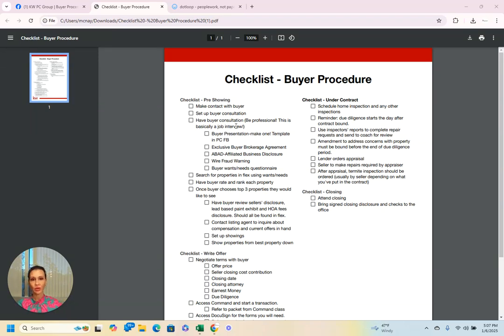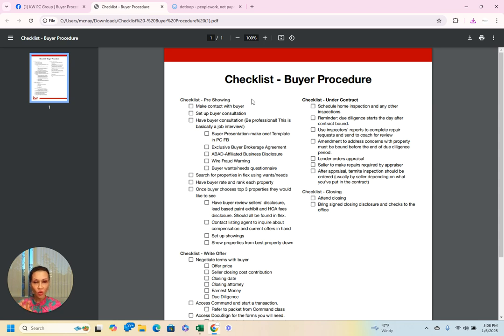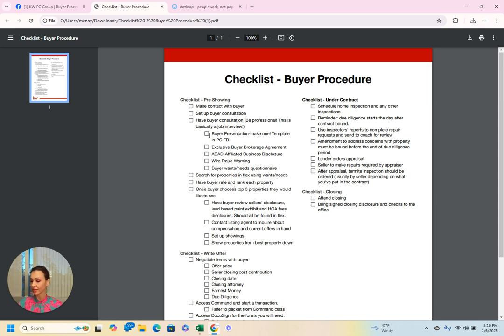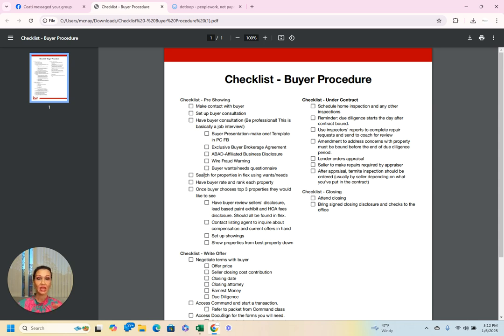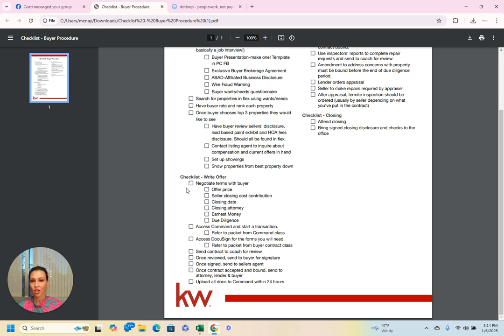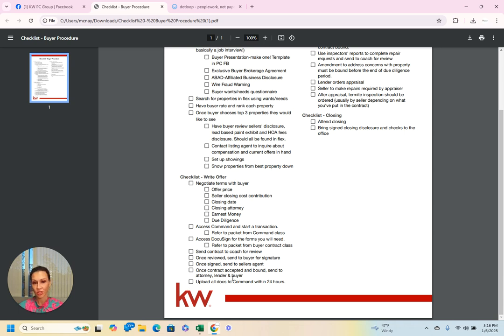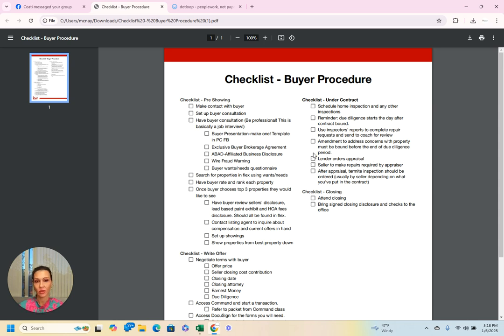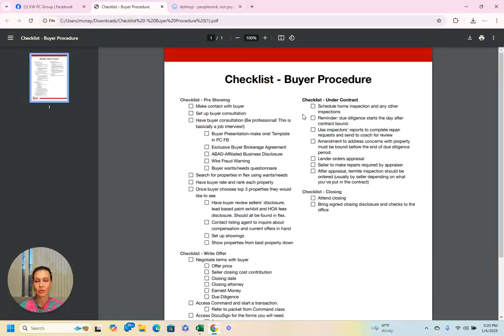Buyer Procedure Checklist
Join me as I walk you through our buyer procedure checklist—from first contact to closing. This step-by-step guide is packed with tips to simplify the process and create a great experience for you and your buyers. Watch, take notes, and start using these strategies in your next consultation!